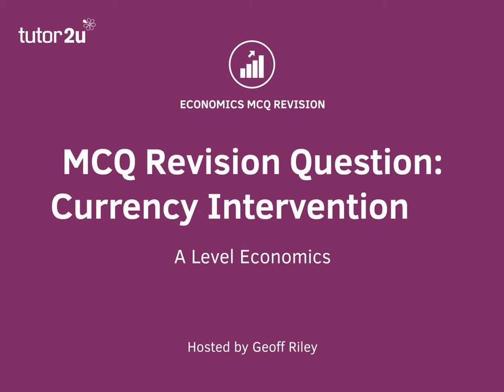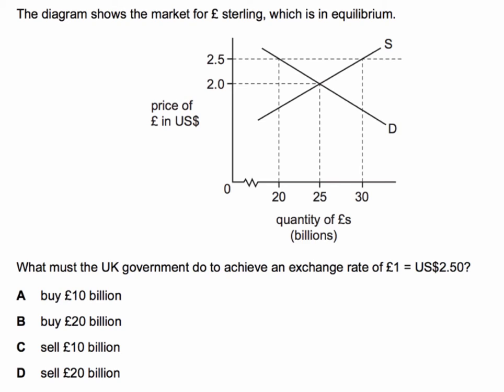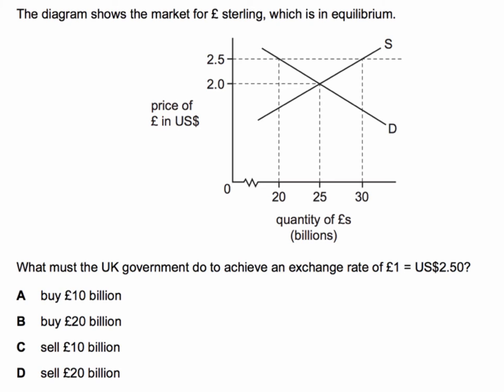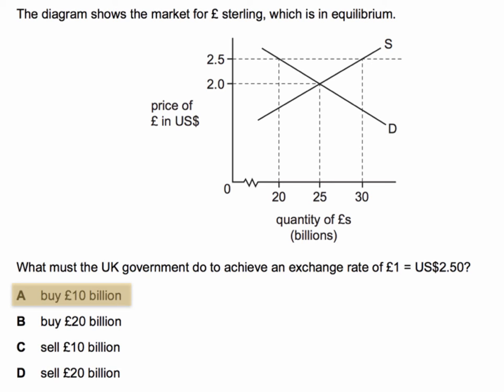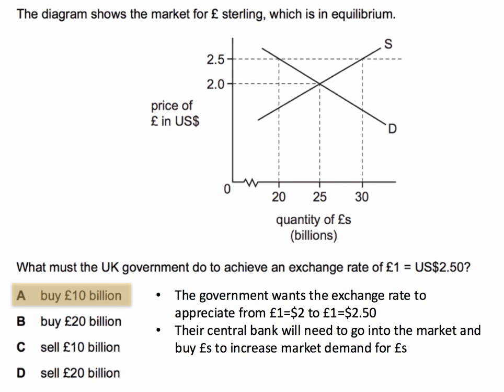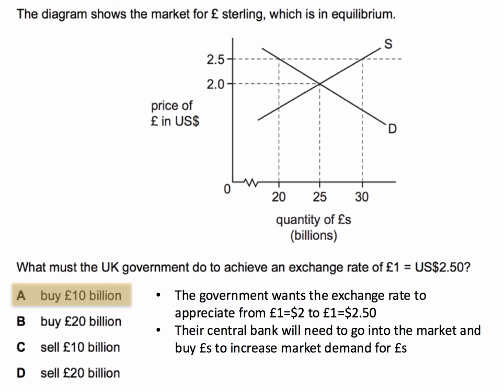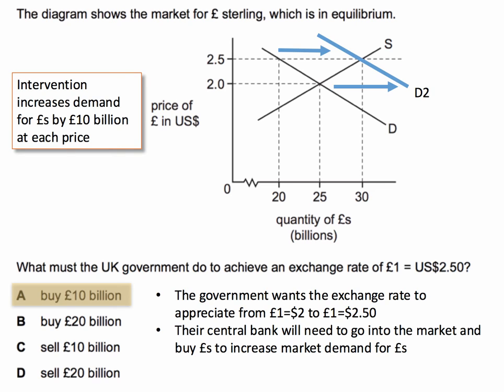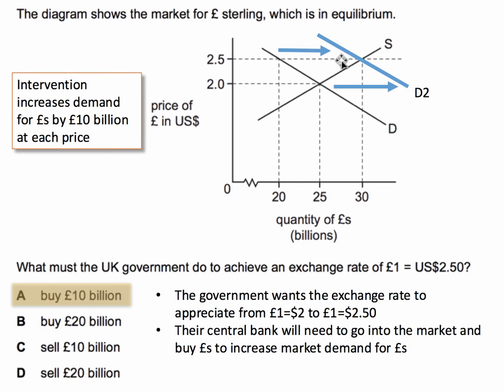MCQ Revision Question - Currency Intervention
​This question considers the analysis of what a central bank might have to in the currency market if the government wants to engineer an appreciation of their exchange rate.